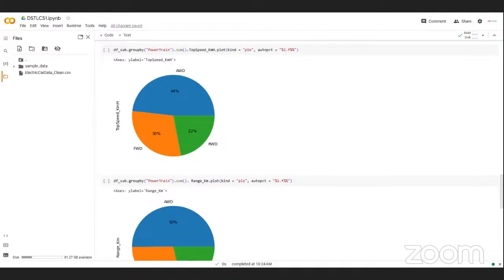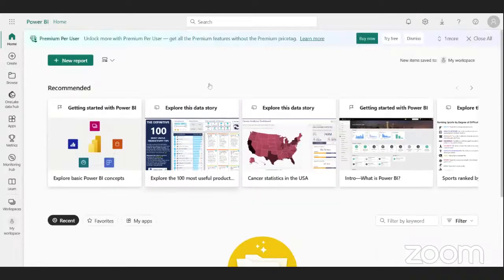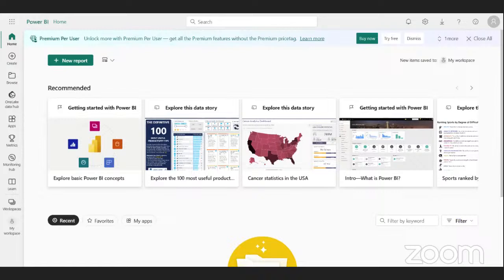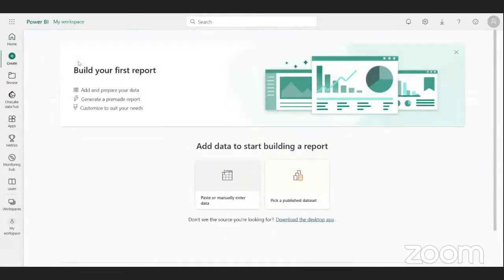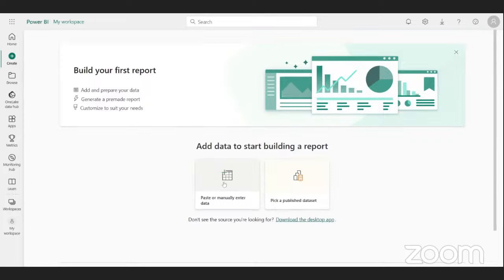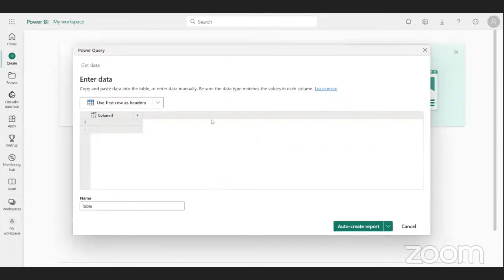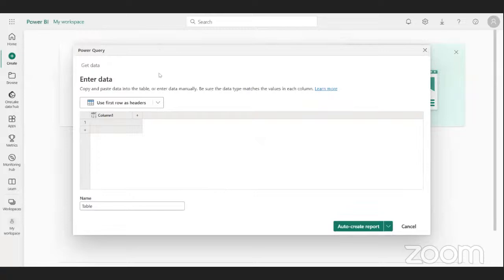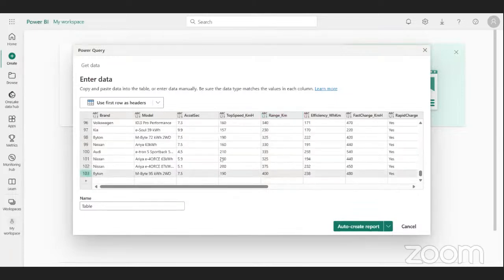HDSC Fall '23 DST LIVE CODING SESSION 2 (Part 1)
Explaining the concepts in stage B (Becoming a data storyteller)